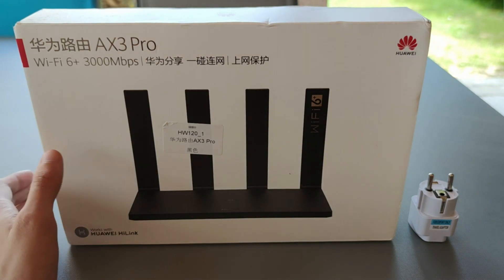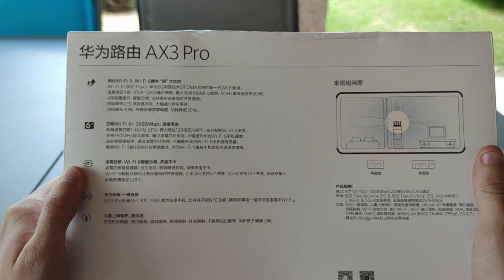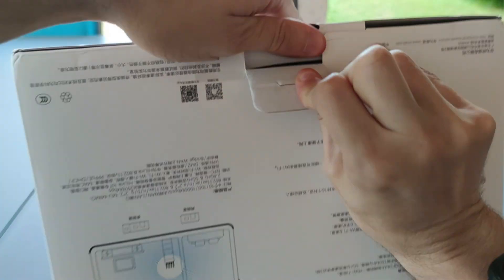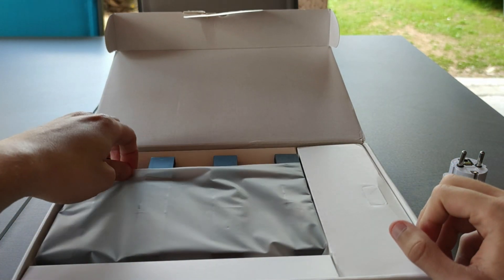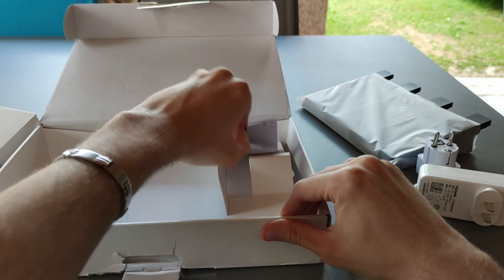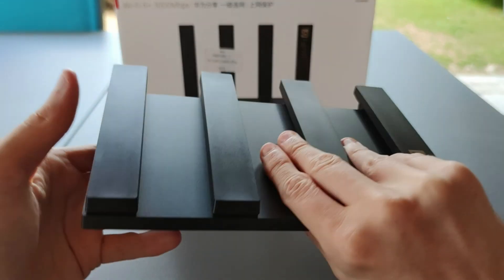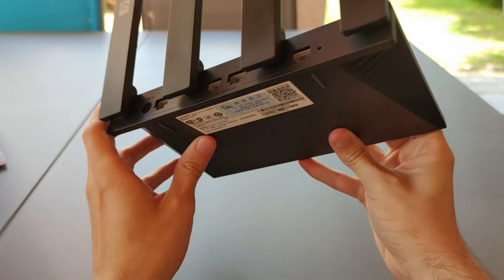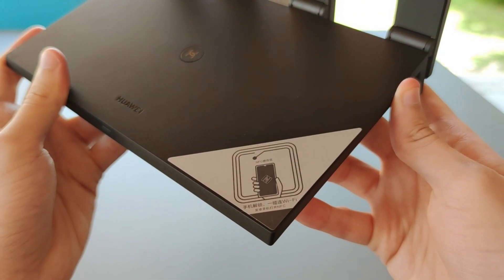Huawei AX3 Pro Unboxing - WiFi 6 mesh router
Unboxing the new WiFi 6 AX3 pro mesh router from Huawei in black version.